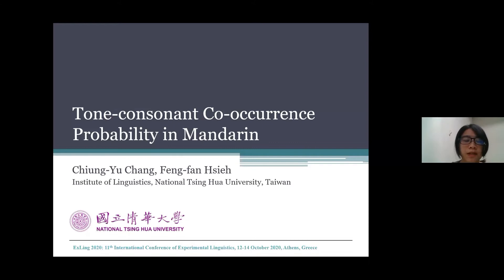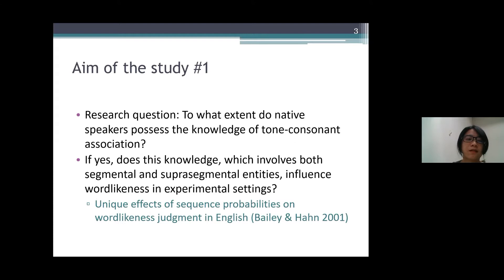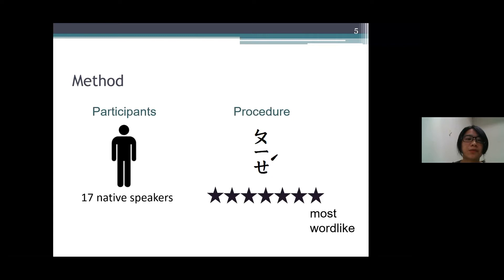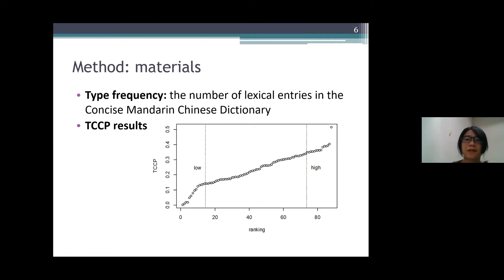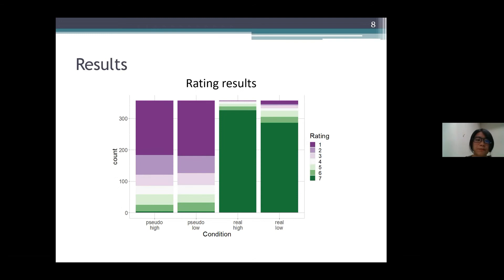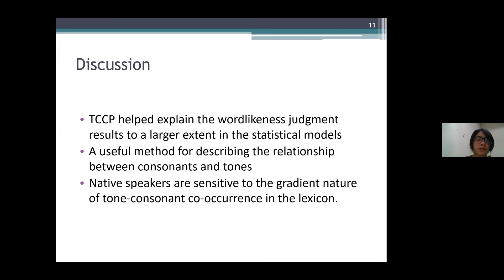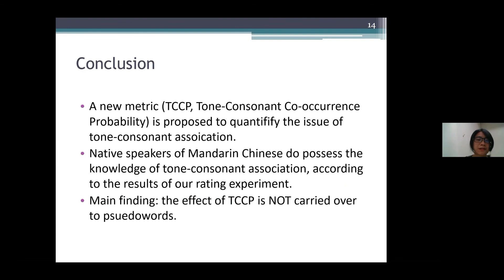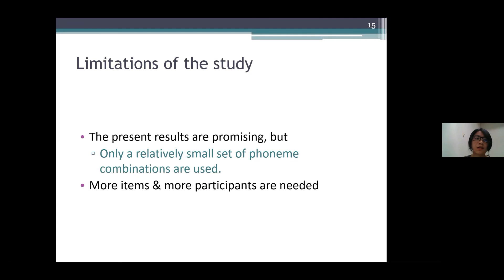Ch.Y. Chang, F.F. Hsieh ExLing 2020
Tone-consonant co-occurrence probability in Mandarin
Chiung-Yu Chang, Feng-fan Hsieh
Institute of Linguistics, National Tsing Hua University, Taiwan

Abstract

This study investigates how statistical regularity concerning the distribution of lexical tones and consonantal onsets in Mandarin, formulated as the “tone-consonant co-occurrence probability (TCCP)” here, influences results of wordlikeness judgment task. Native speakers were asked to rate the wordlikeness of monosyllabic real words and pseudowords with existing segmental combinations. Overall, real words with high probability were considered more wordlike than those with low probability. On the other hand, the probability effect was not significant on the well-formedness ratings of the pseudowords. These findings suggest that speakers are sensitive to the tone-consonant co-occurrence patterns, which follow gradual tendencies rather than an “all-or-nothing” manner, but such sensitivity is probably limited to existing forms and cannot be extended to hypothetical ones.